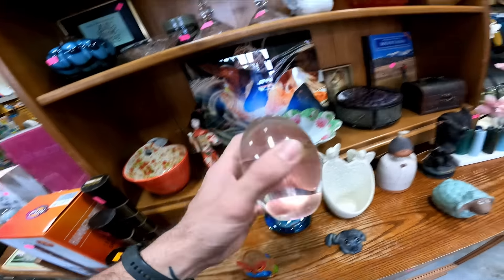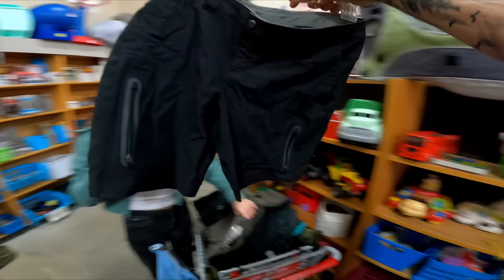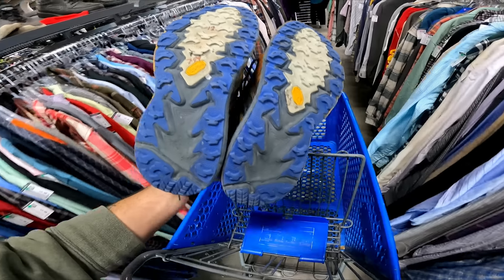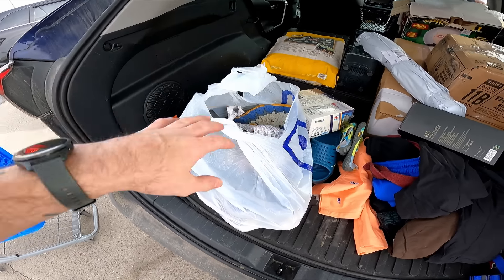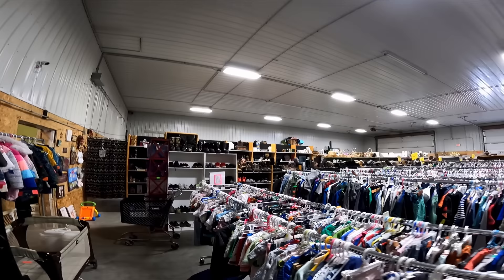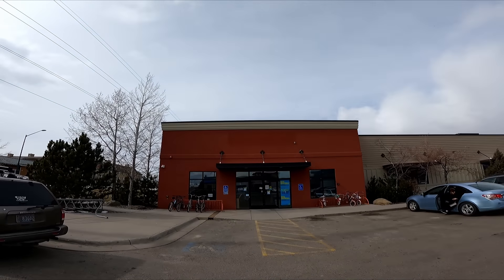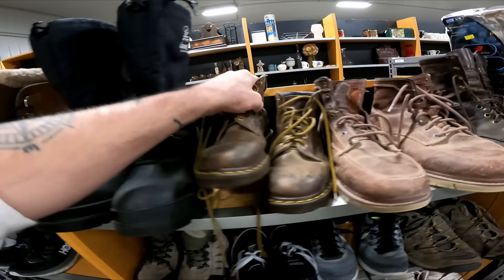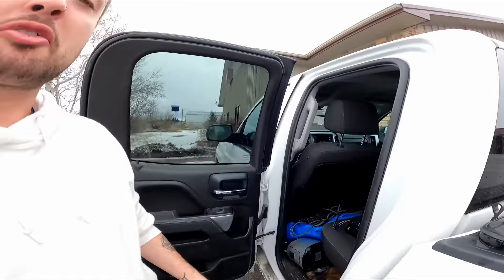If You Find These At Thrift Stores or Garage Sales ALWAYS Buy Them!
My Name is McKyle! I am a full time reseller and now Youtuber! Come with me as i spend the day thrifting! Gotta fill these ebay store shelves!